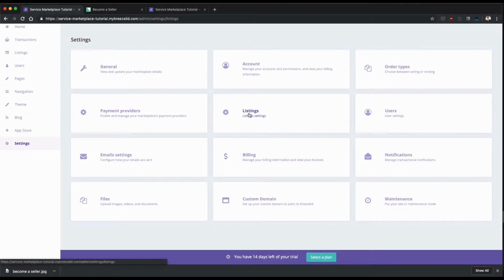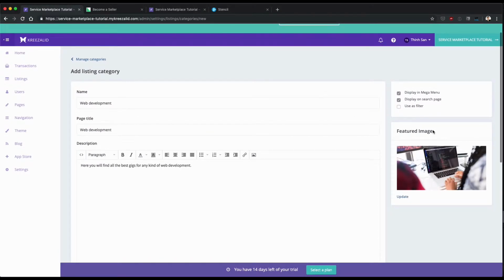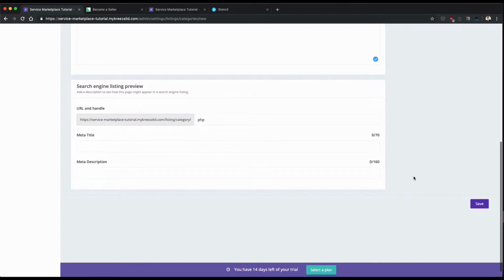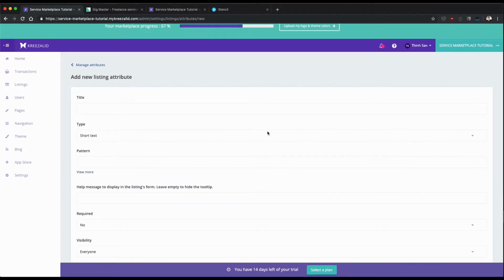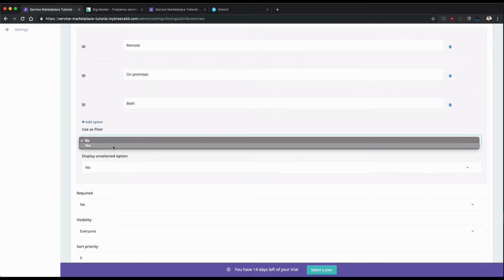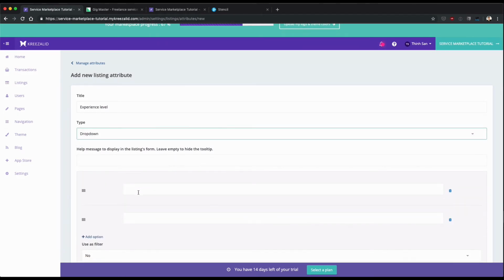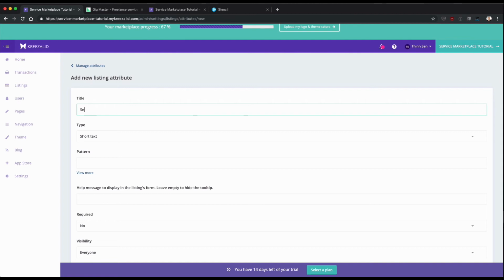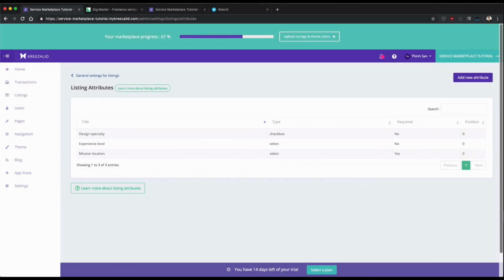Kreezalid: Configuring listing categories and attributes on your service marketplace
Learn how to configure listing categories and attributes on a service marketplace with Kreezalid. Create your online marketplace in no time and build your success today